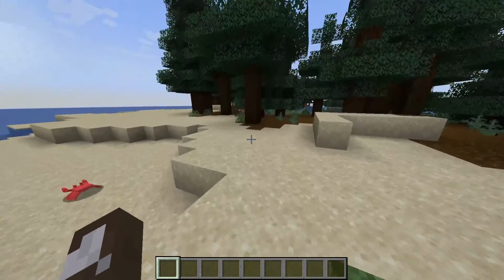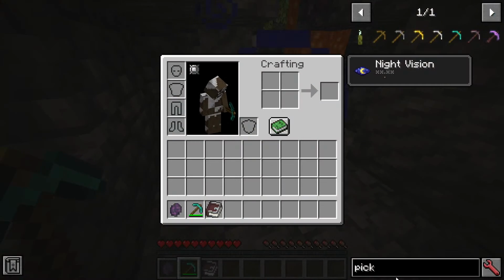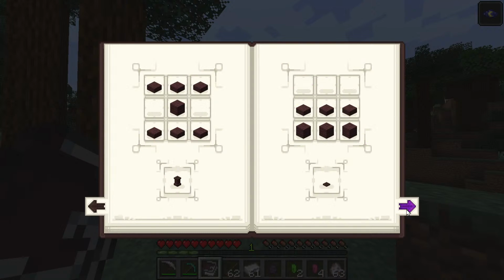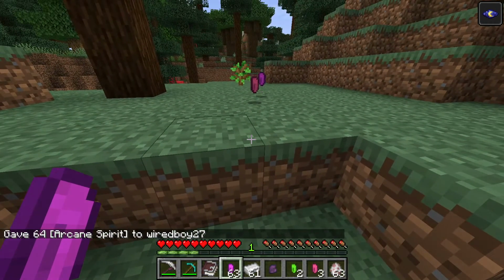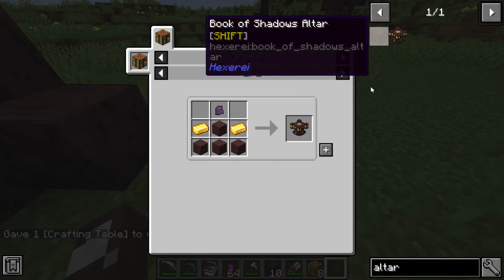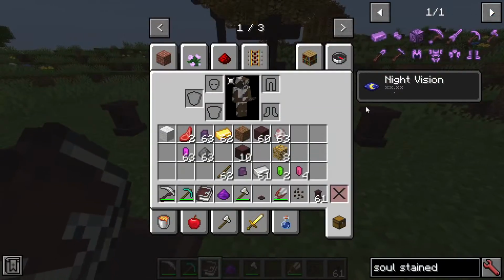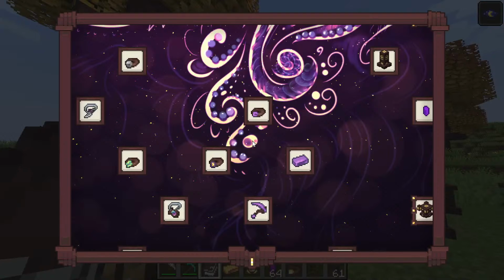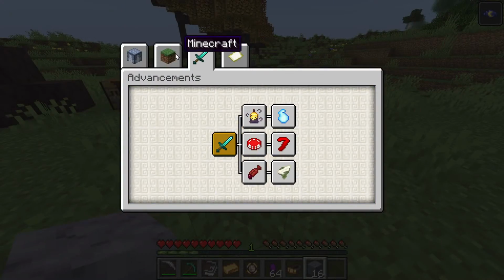Getting Started with Malum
Forge 1.18.1